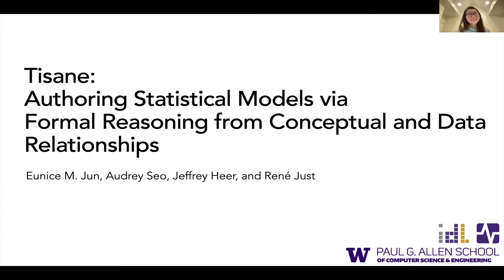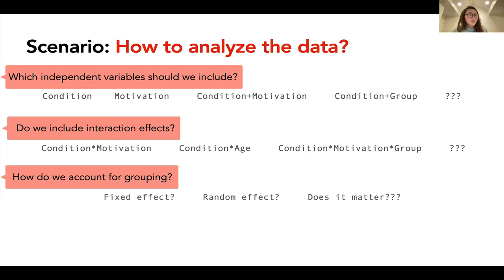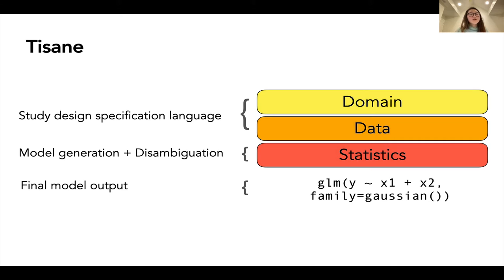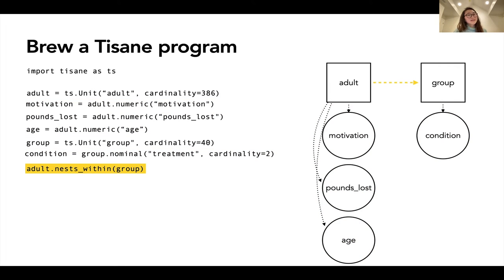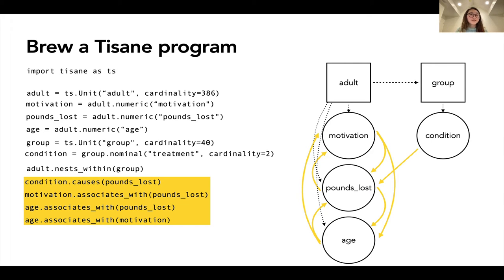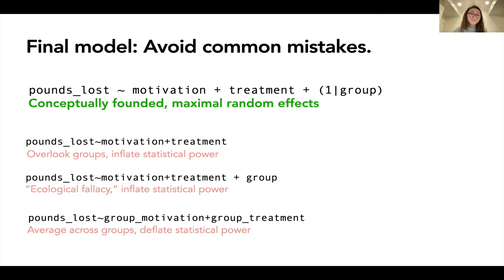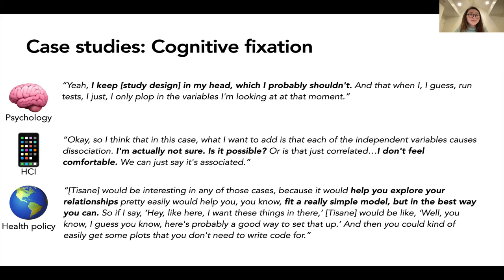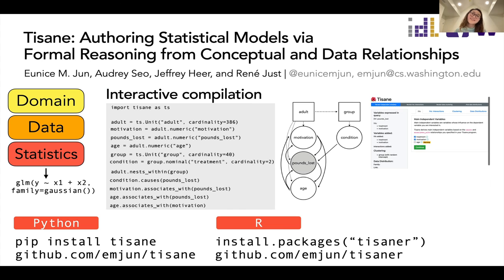Tisane: Authoring Statistical Models via Formal Reasoning from Conceptual and Data Relationships